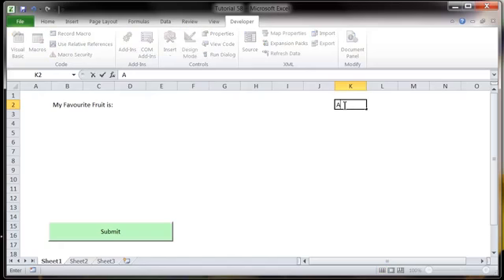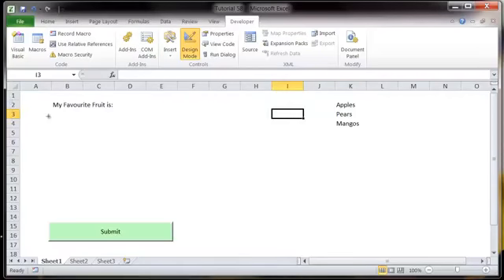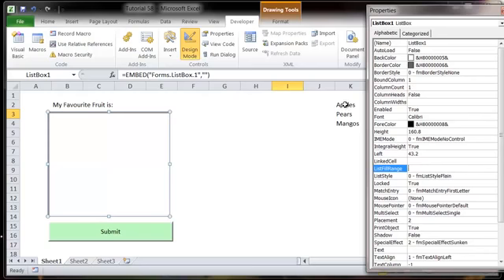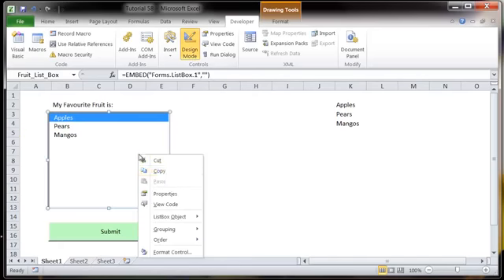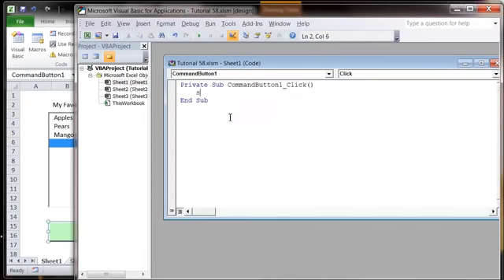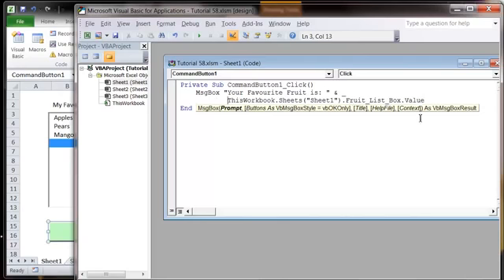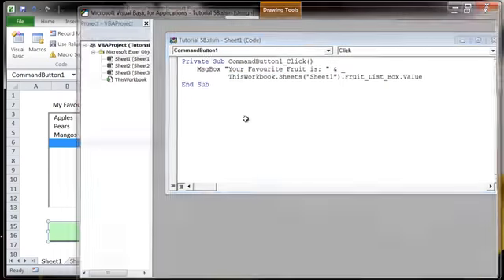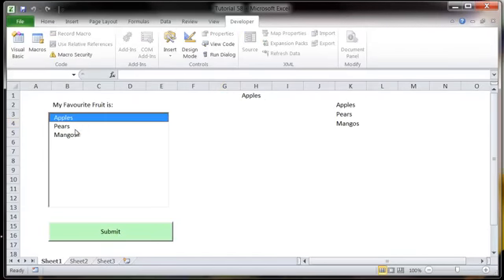Excel 2010 VBA Tutorial 60 ActiveX Controls List Box